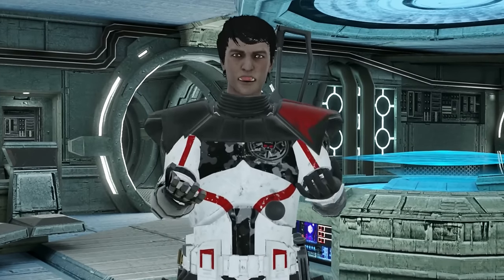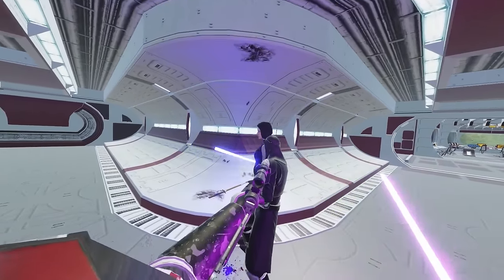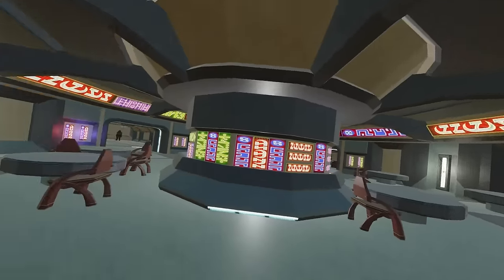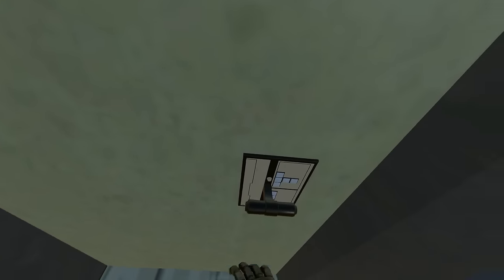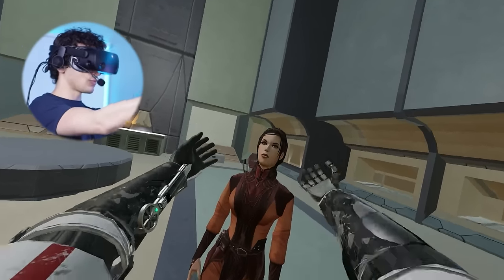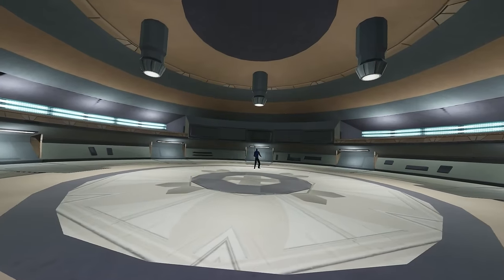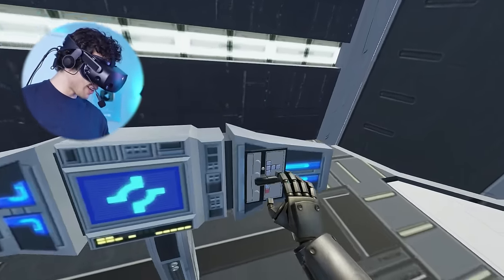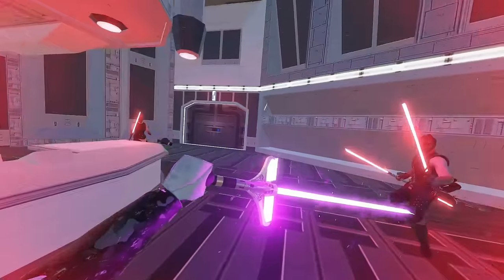This Star Wars VR Campaign is INSANE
VR Tales #14 - In this video, I play through a brand new Star Wars campaign mod for Blade and Sorcery called "Sorcerers of the Old Republic". Hope you enjoy this adventure as much as I did!🔥

Huge thanks to LebaneseChewbacca for creating this mod!